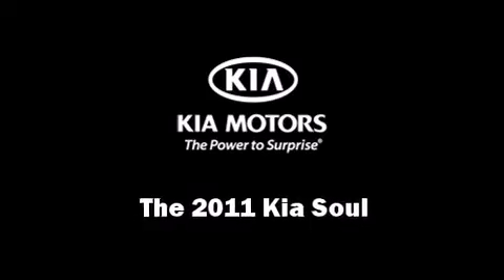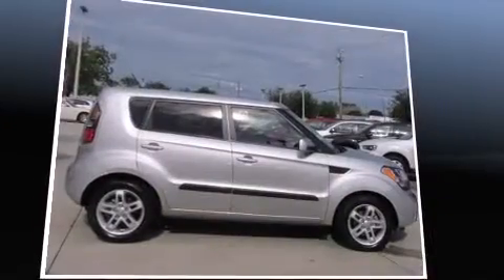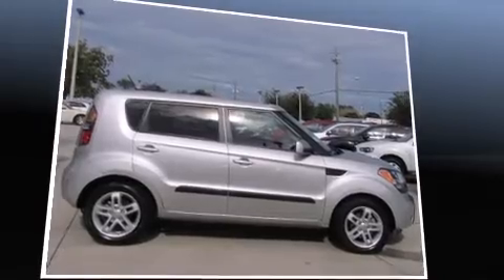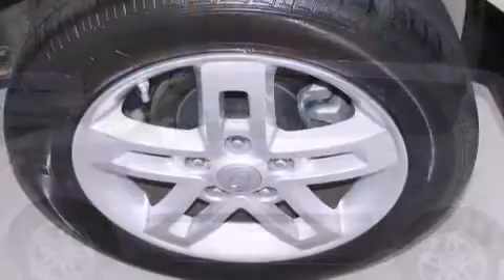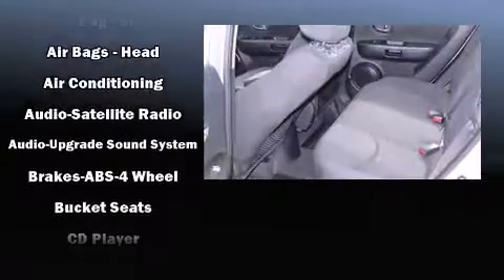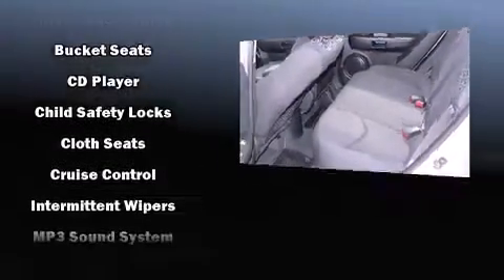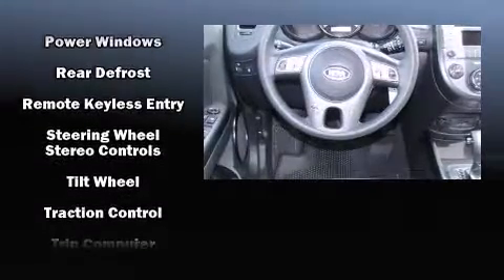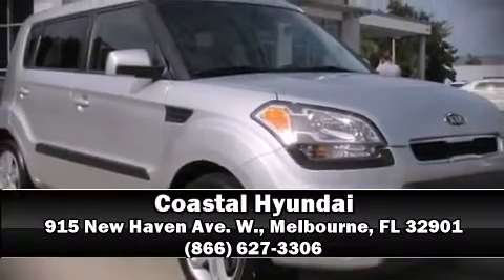2011 Kia Soul Auto ! in Melbourne, FL 32901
Coastal Hyundai
915 New Haven Ave. W.

The 2011 Kia Soul. With just over 20,000 miles on the odometer, this hatchback invigorates its segment with sporty proportions, generous equipment and exceptional safety! It features a front-wheel-drive platform, an automatic transmission, and a 2 liter 4 cylinder engine. Kia prioritized fit and finish as evidenced by: a tachometer, air conditioning, tilt steering wheel, power door mirrors, power windows, rear wipers, and remote keyless entry. Storage solutions are integrated throughout the interior, demonstrating thoughtful attention to detail Kia also prioritized safety and security by including: dual front impact airbags, head curtain airbags, traction control, brake assist, anti-whiplash front head restraints, a panic alarm, and 4 wheel disc brakes with ABS. Electronic stability control ensures solid grip atop the road surface, no matter how challenging the driving conditions. Our sales reps are knowledgeable and professional. We'd be happy to answer any questions that you may have. Stop in and take a test drive!